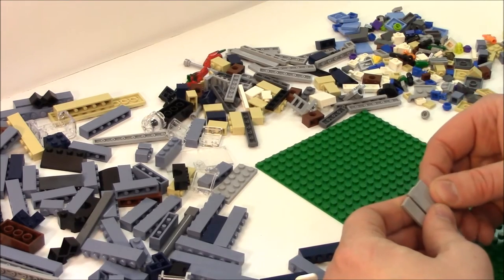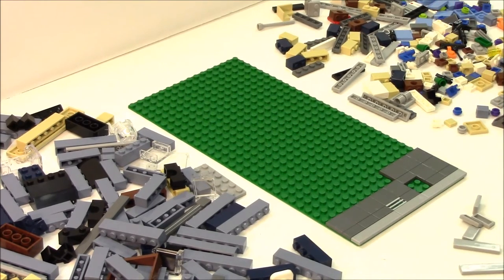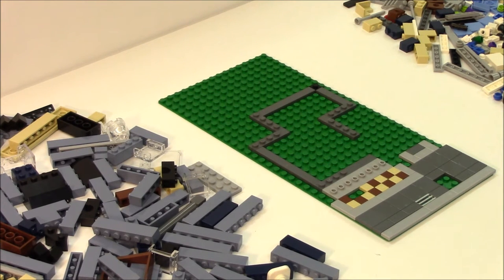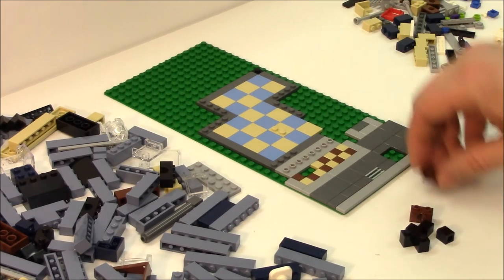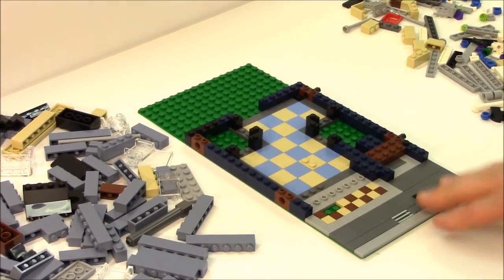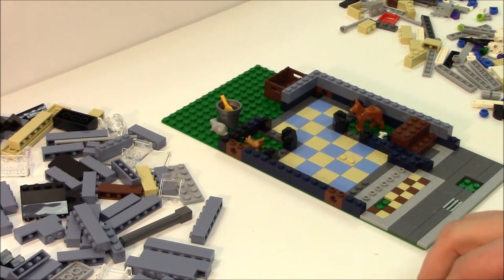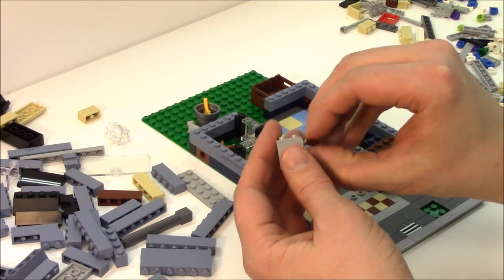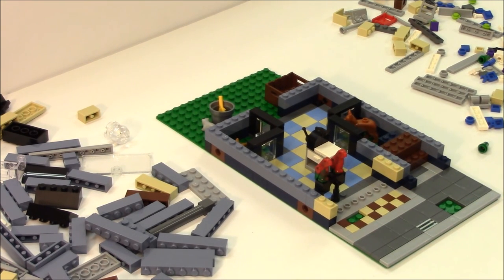Building the LEGO Pet Shop Set #10218 - Part 6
Part 6 will start with bag #3, creating the foundation for the Pet Shop

USD $149.99
2032 Pieces

Here is a link to our playlist in case you missed any of the previous videos

Mag